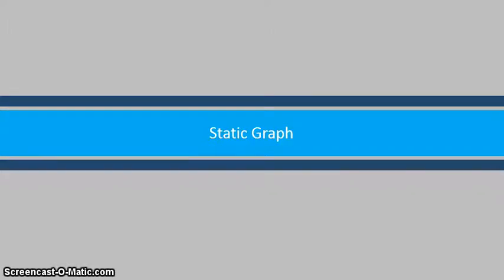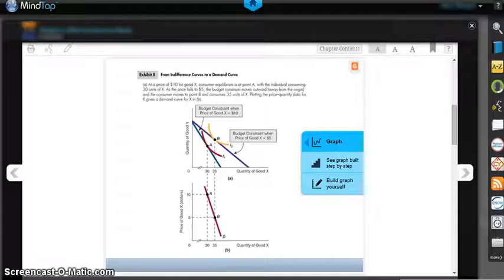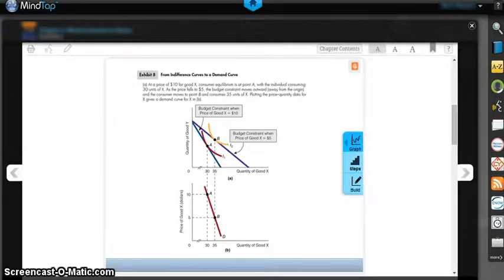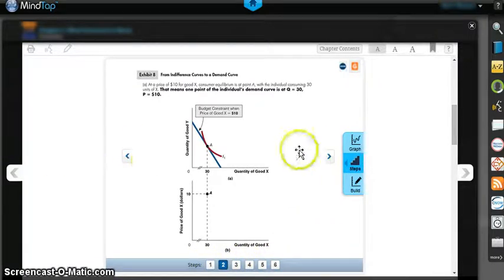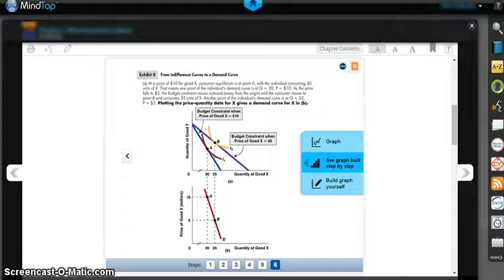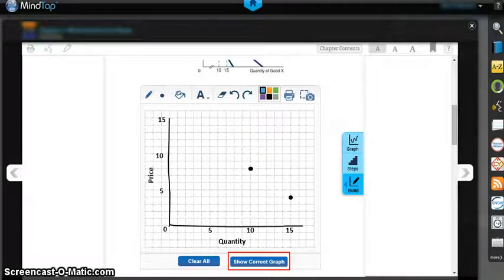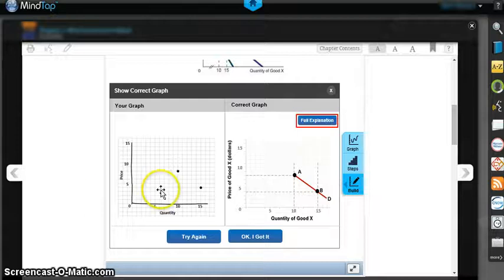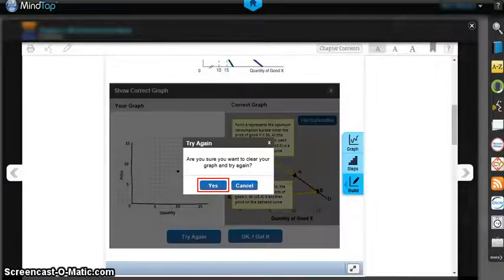Graph Builder Wireframes Intro